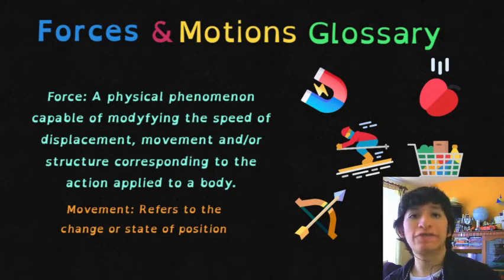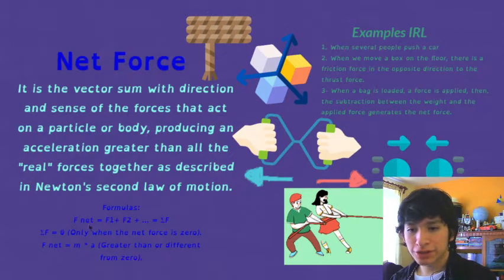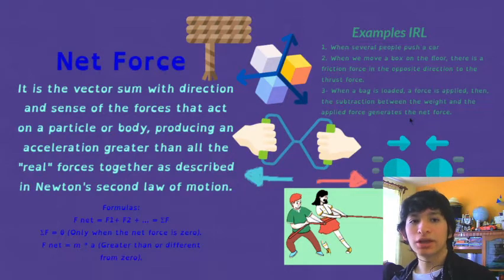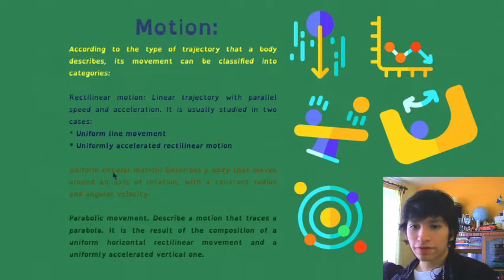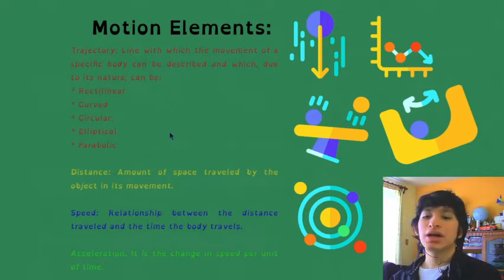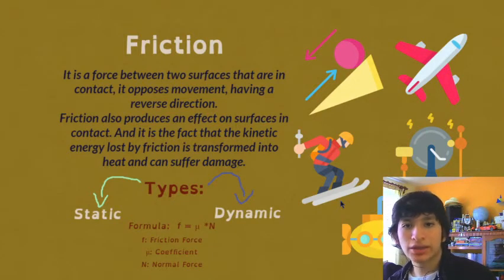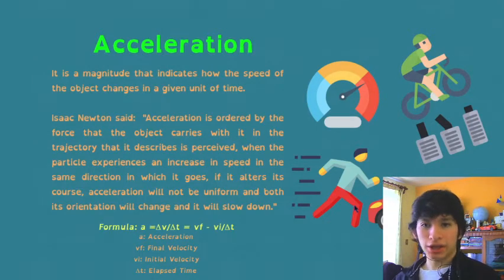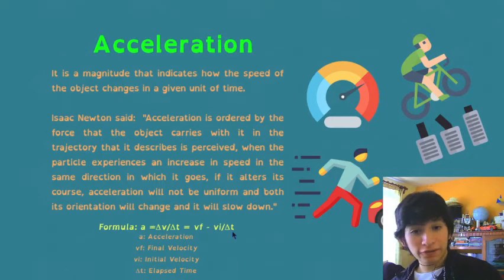Evidence: Forces & Motions (Cut Version)